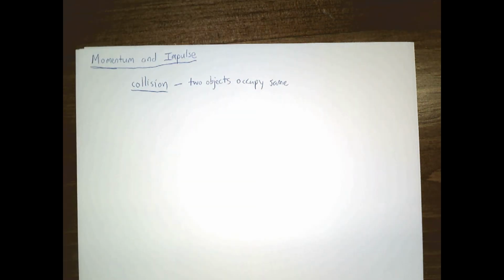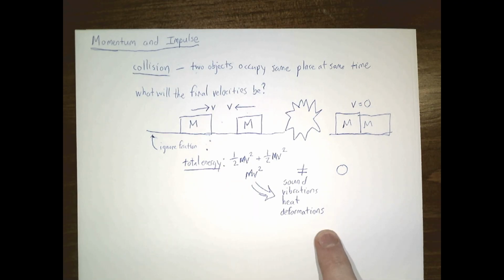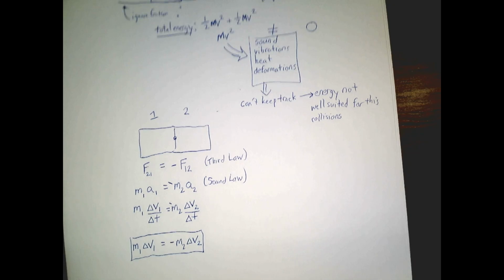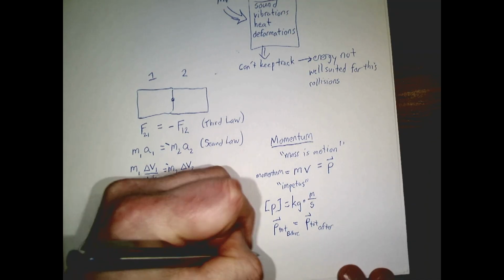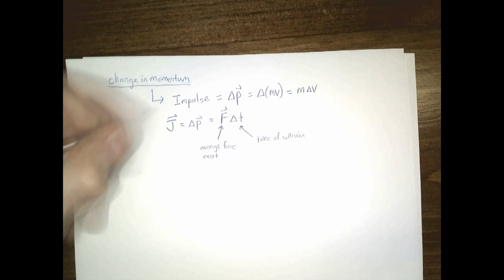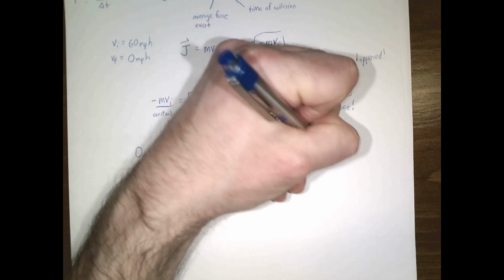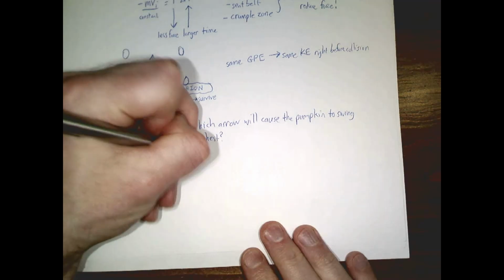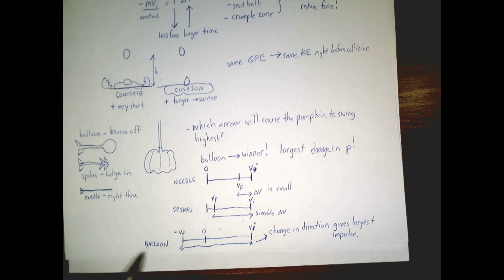Momentum and Impulse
This video motivates the idea of conservation of momentum and explores the concept of impulse and its role in collisions.